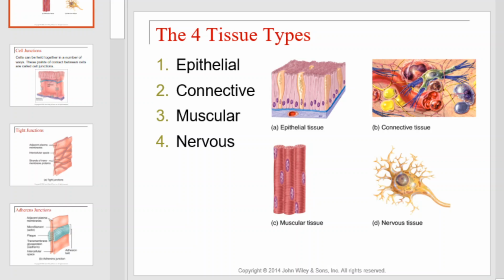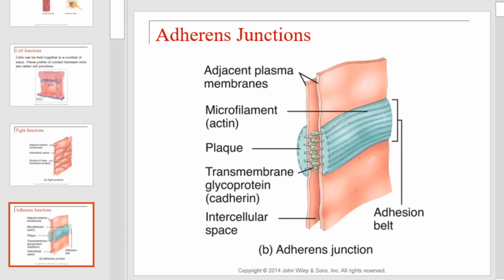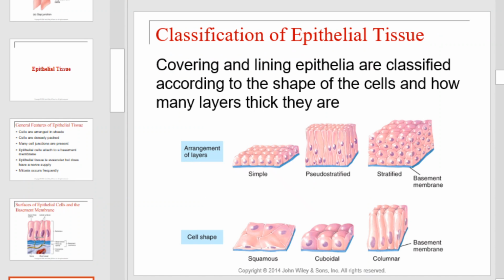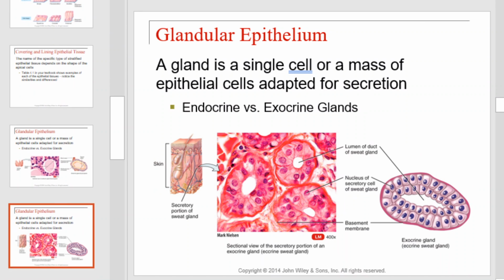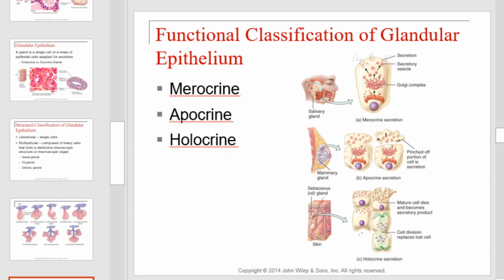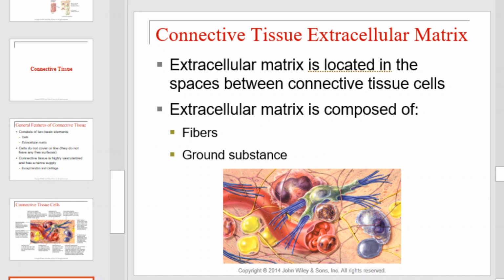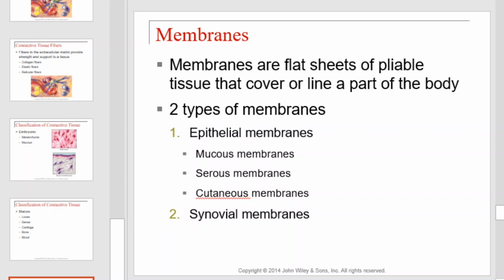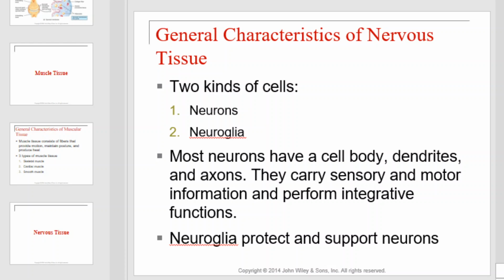NU Bio 201 Tissues